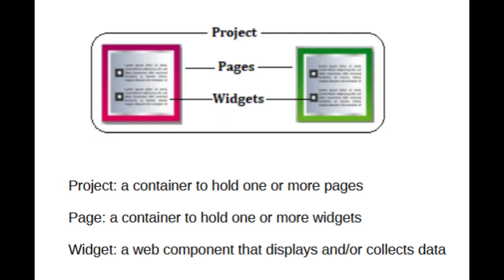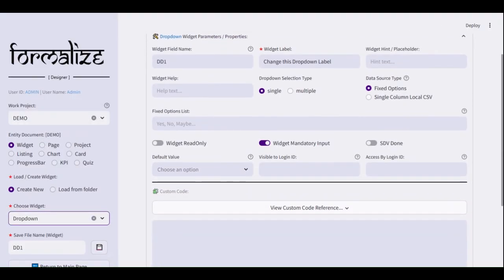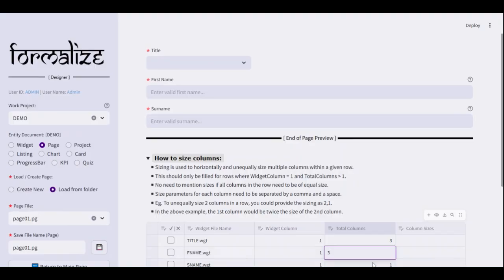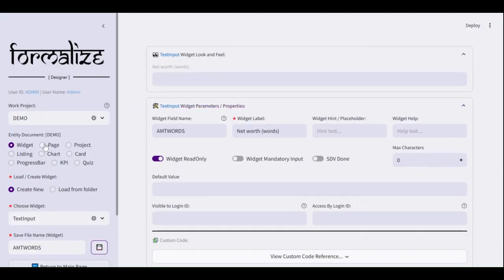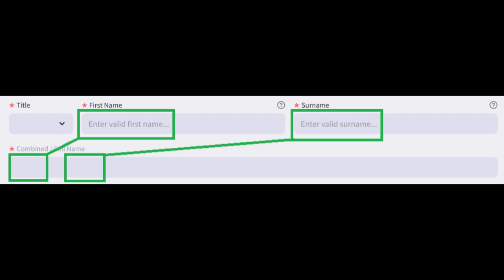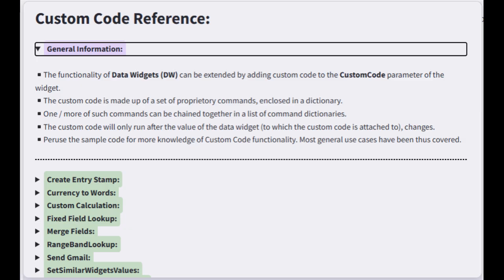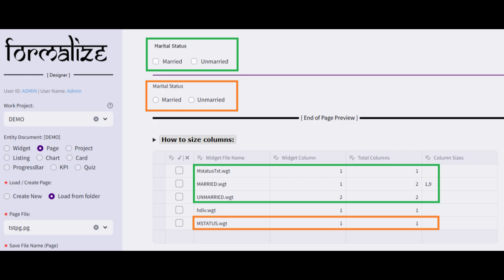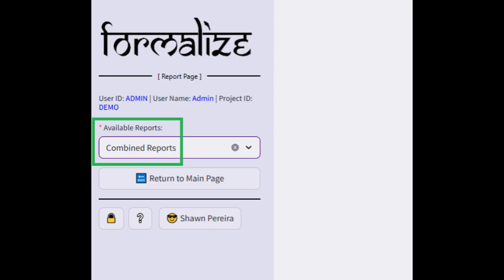Formalize Widgets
Data capture using Python and Streamlit